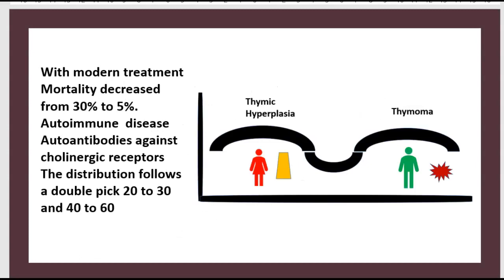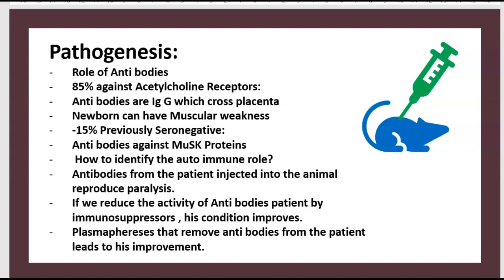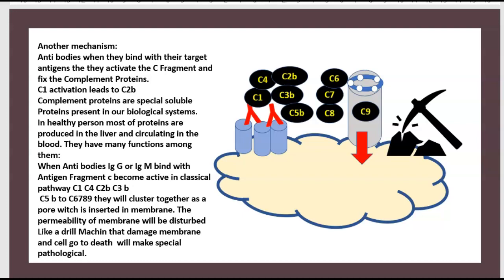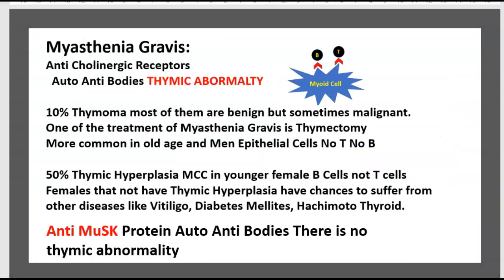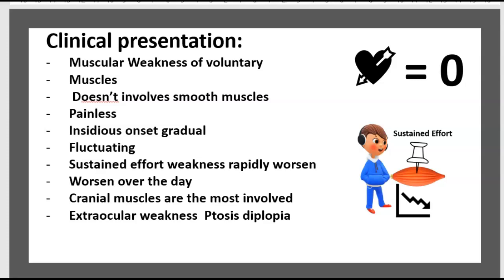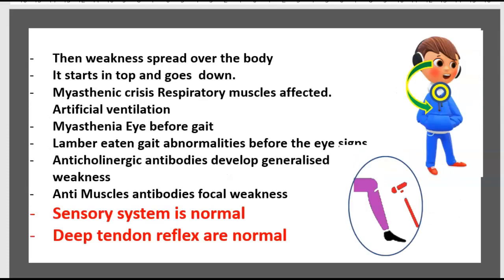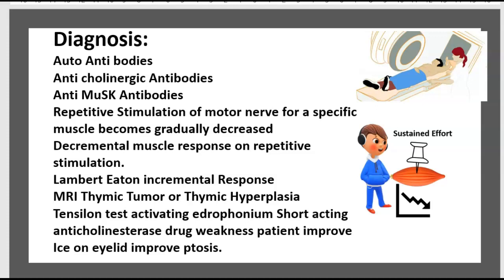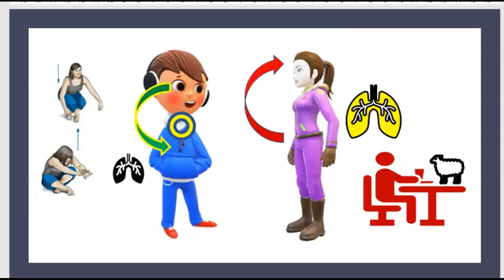Myasthenia Gravis : Symptoms, Causes, Treatment I Medicine in 3 Minutes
🎯 Myasthenia gravis: when the muscles get exhausted… but not the willpower!
Minute 3/ Myasthenia Gravis/ Causes/ Symptoms/ Treatment/ Ocular eyelid/ Mestinon/ USMLE/ NCLEX/
What is Myasthenia Gravis? Symptoms Cause Treatment Ocular Eyelid Tensilon Mestinon  in 3 minutes
Autoimmune Disorder Myasthenia Gravis Symptoms and Causes Treatment Medicine in 3 minutes

 Myasthenia Gravis Symptoms Causes Treatment Neuromuscular Diseases Autoimmune disorder Medicine in 3 minutes